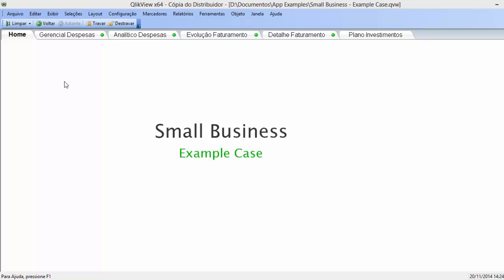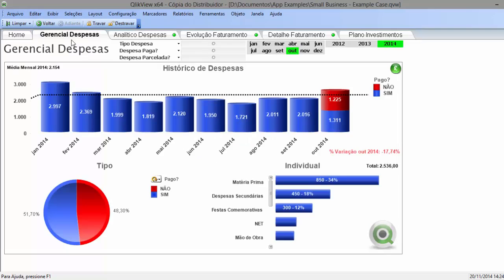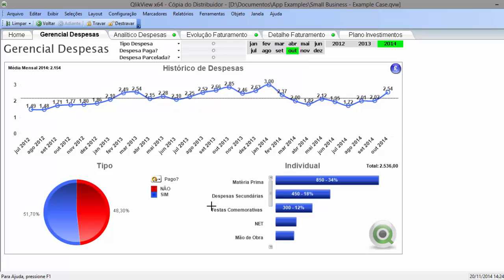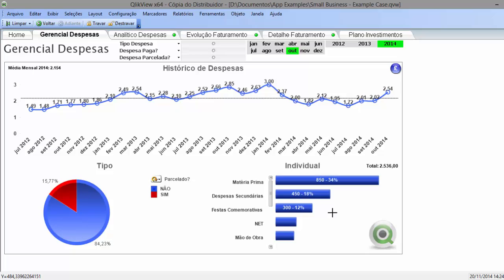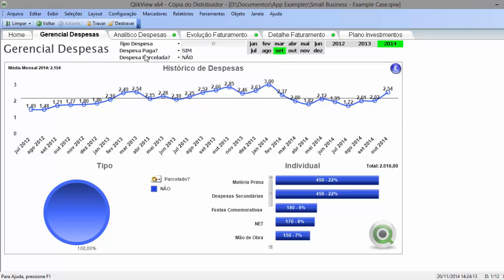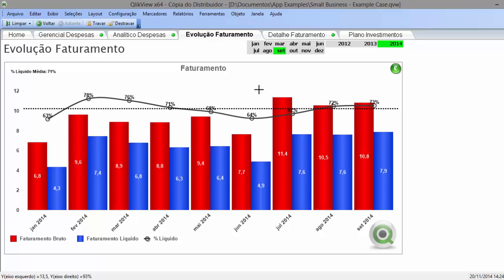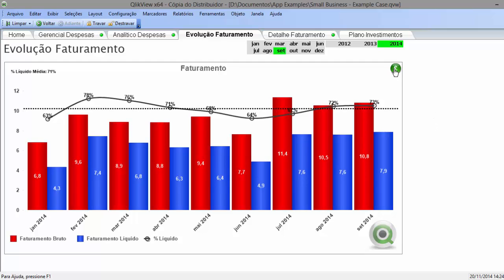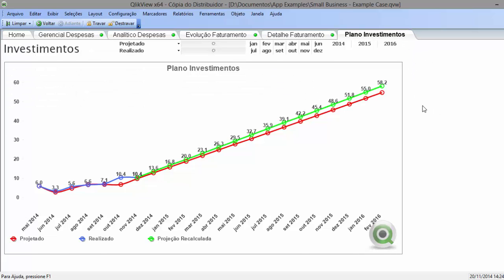Small Business - Example Case - EN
Business Intelligence application using the QlikView tool. This application simulates some indicators of costs, revenues and investments for a small business.